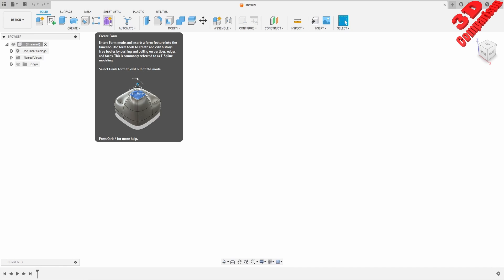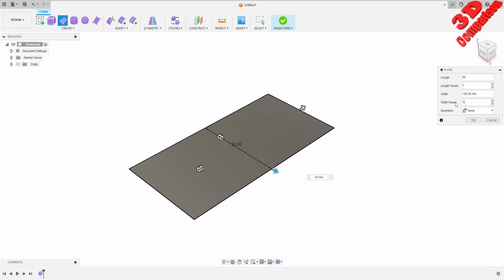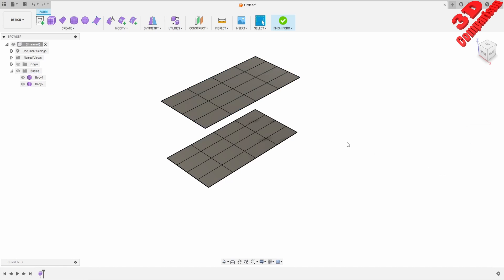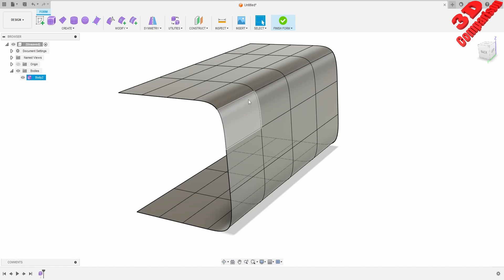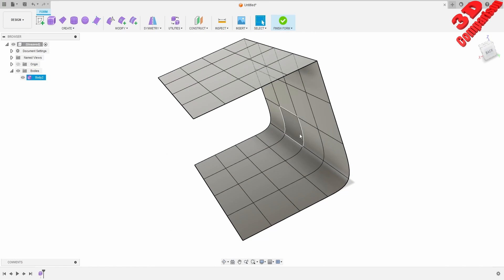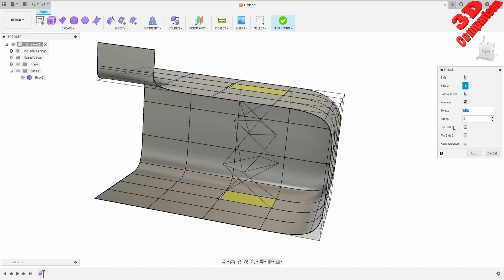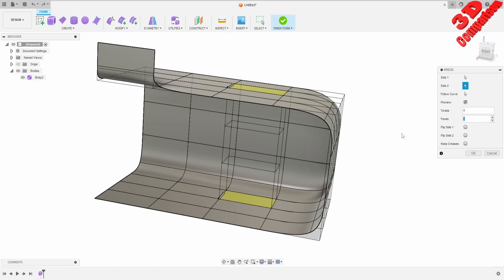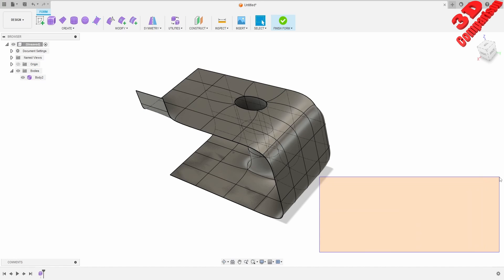How to create freeform bodies in fusion360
This is a general overview video regarding freeform bodies modeling within Fusion 360.